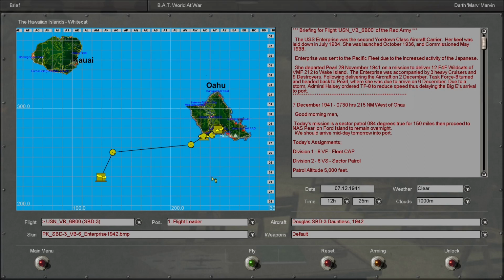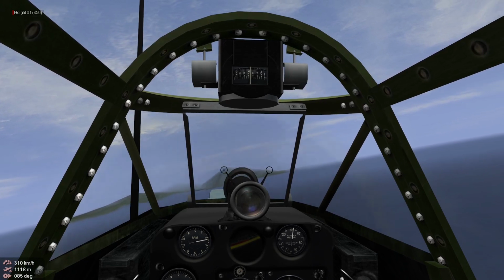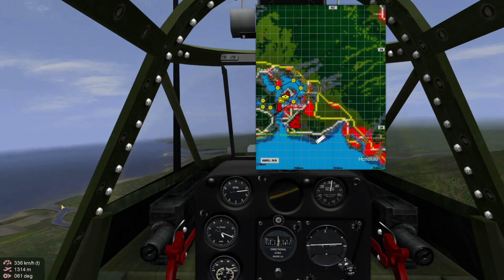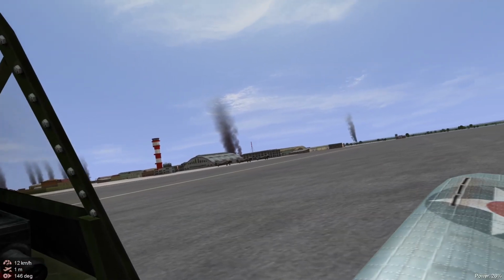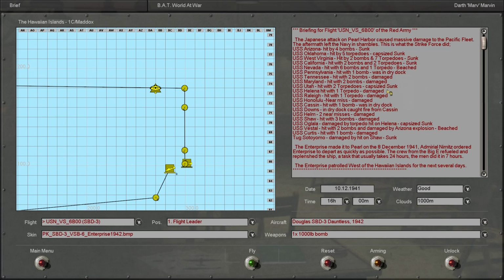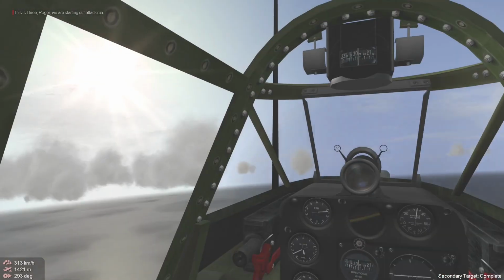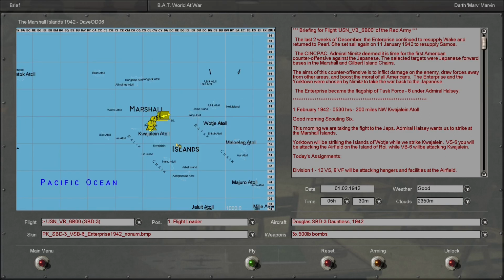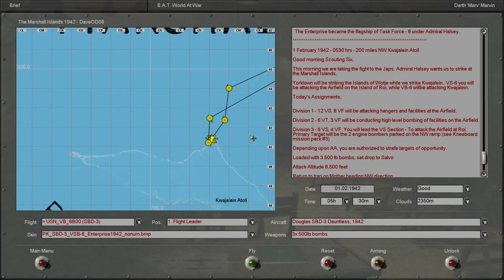Landing practice with a twist. Ep3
Time to go back to the Pacific, this time we will be flying for the U.S. Navy in a static campaign that follows the career of the Enterprise. The campaign is a third party campaign by KevinHoggard.